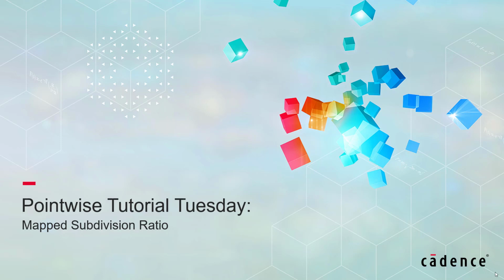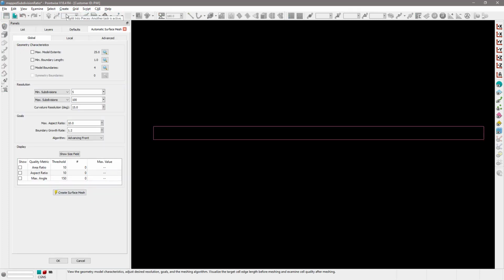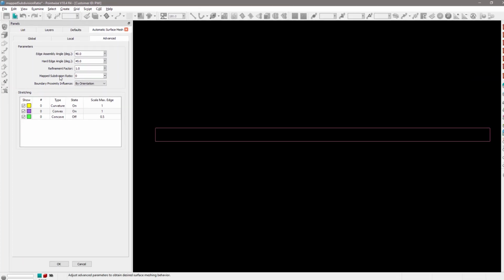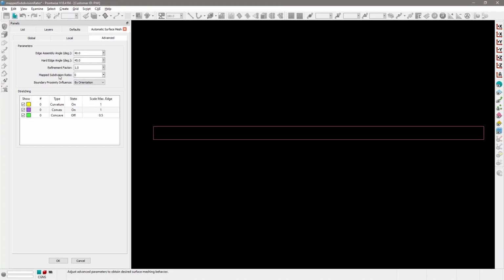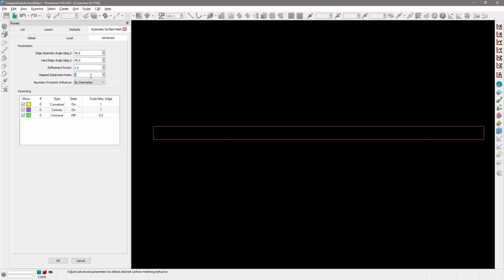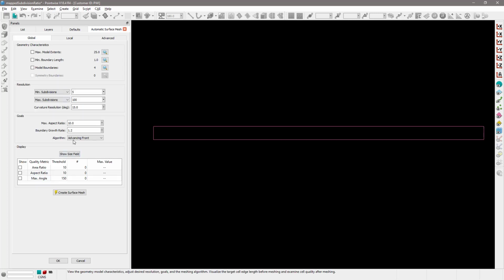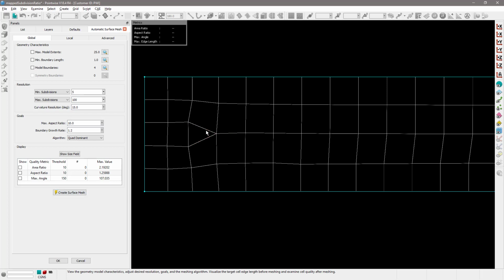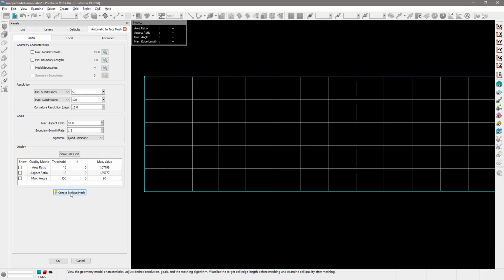Mapped Subdivision Ratio Parameter Explained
In this video, we explain how the Mapped Subdivision Ratio works in the new automated surface meshing tool in Pointwise.